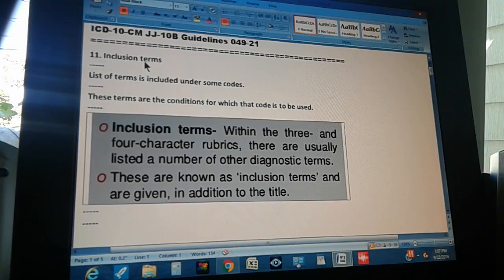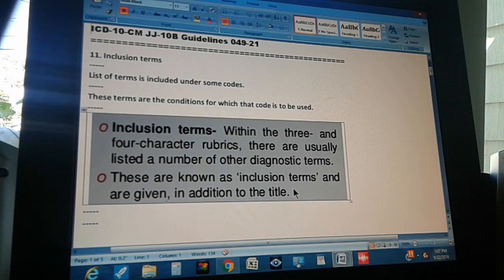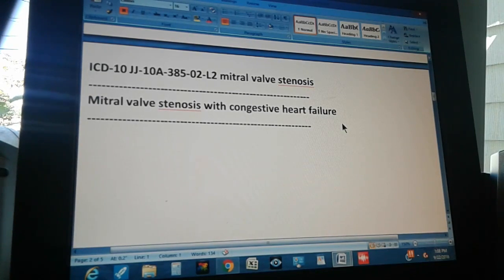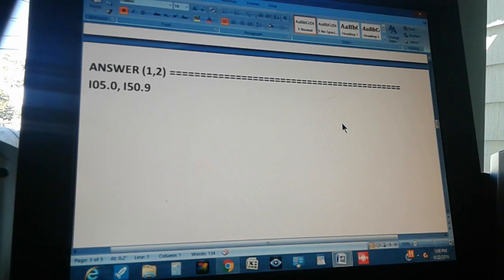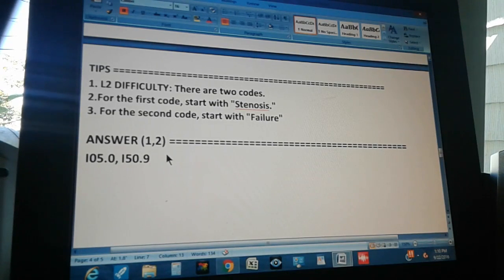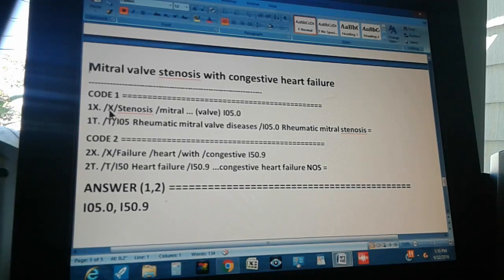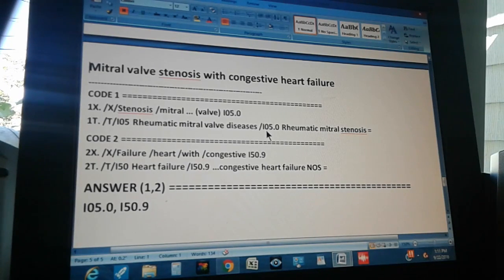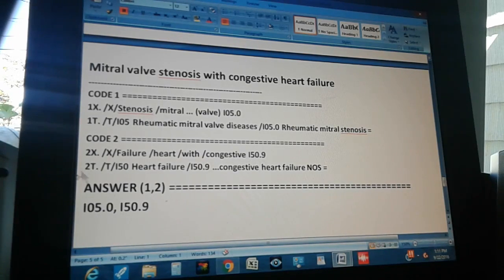ICD-10 JJ-10A-385-02-L2 mitral valve stenosis